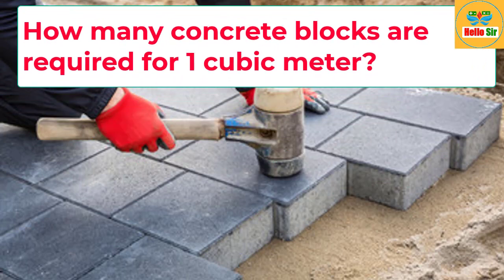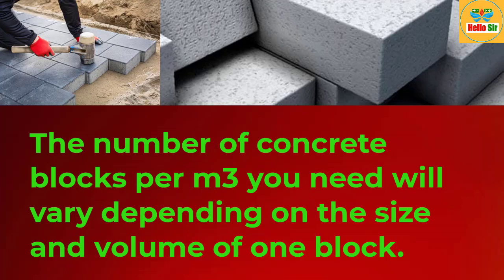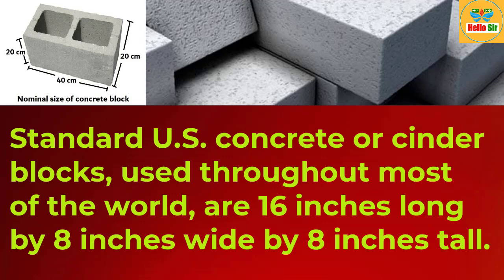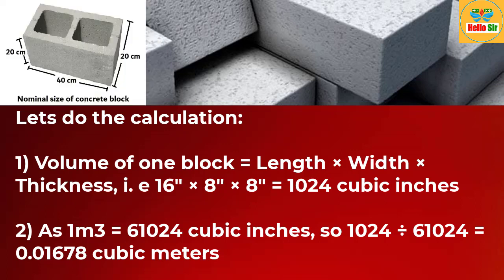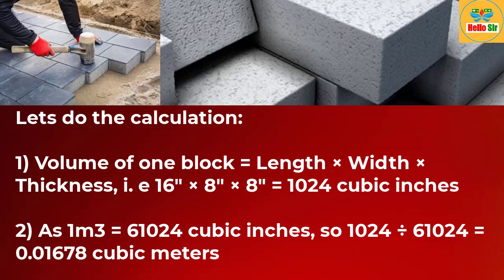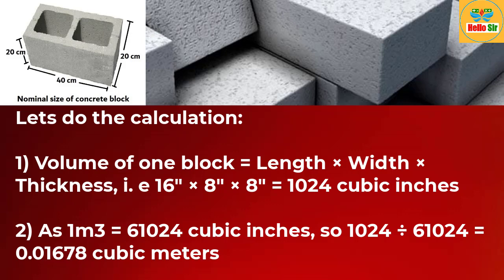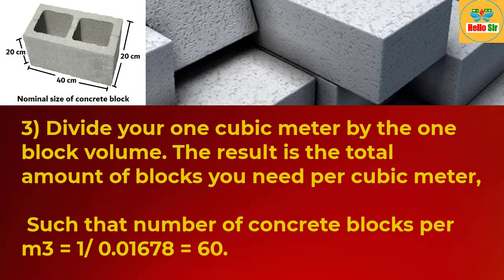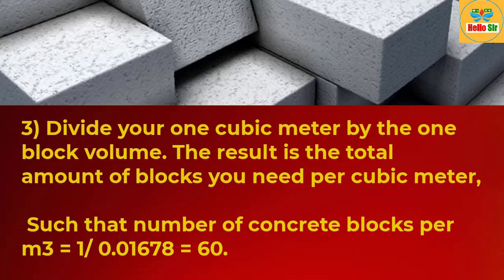How many concrete blocks are required for 1 cubic meter? breeze blocks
@HelloSirJi breeze blocks, How many concrete blocks are required for 1 cubic meter?

Concrete blocks made from mixture of cement, sand, aggregate, fly ash and water are also known as concrete masonry units (CMU), cinder blocks (made from fly ash) and breeze blocks, cement blocks.

The number of concrete blocks per m3 you need will vary depending on the size and volume of one block.

Standard U.S. concrete or cinder blocks, used throughout most of the world, are 16 inches long by 8 inches wide by 8 inches tall.

Lets do the calculation:
1) Volume of one block = Length × Width × Thickness, i. e 16" × 8" × 8" = 1024 cubic inches

2) As 1m3 = 61024 cubic inches, so 1024 ÷ 61024 = 0.01678 cubic meters

3) Divide your one cubic meter by the one block volume. The result is the total amount of blocks you need per cubic meter,

 i. e number of concrete blocks per m3 = 1/ 0.01678 = 60.